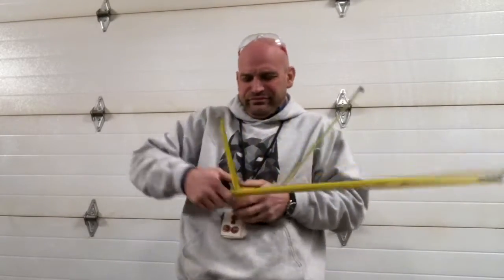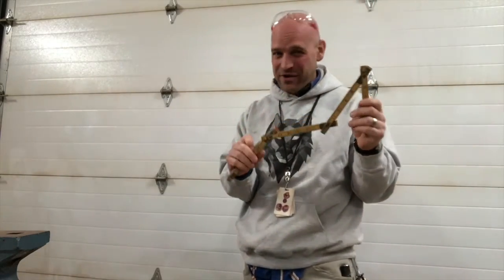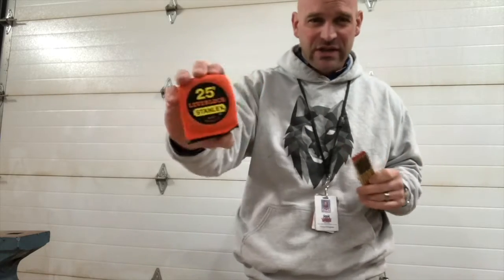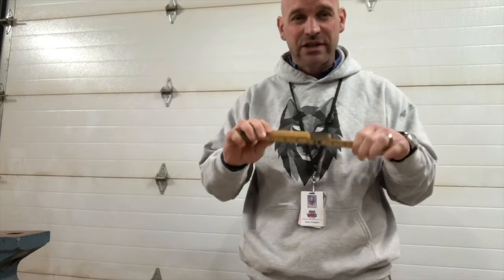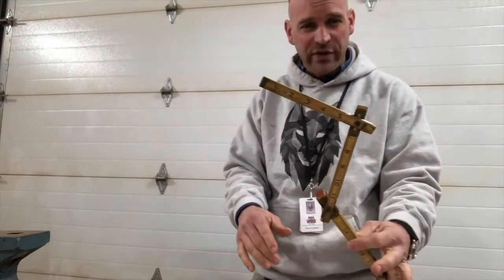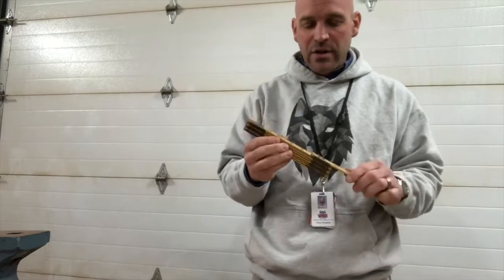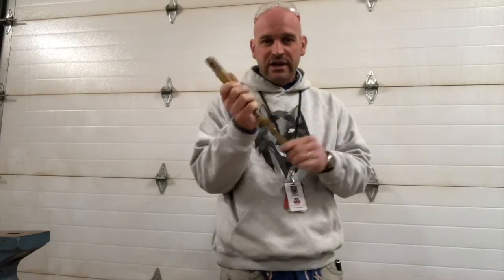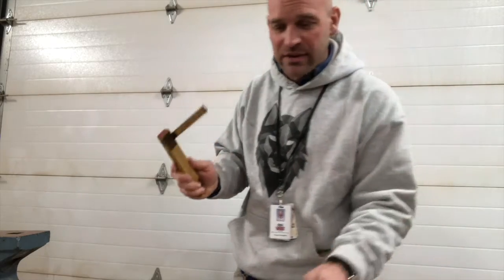What is a folding ruler?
Mr. Kongable discusses the folding ruler in this video.